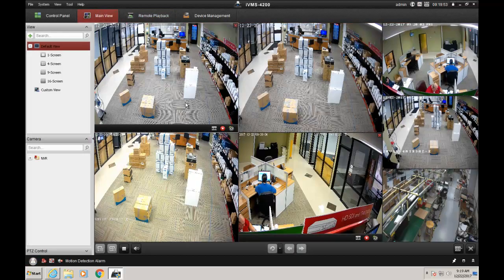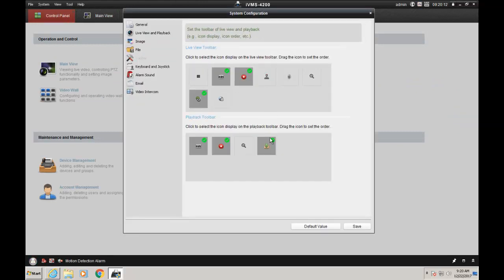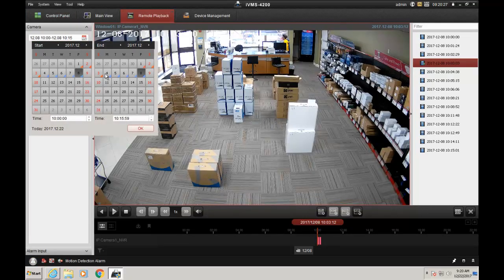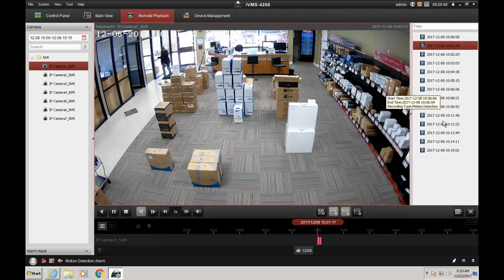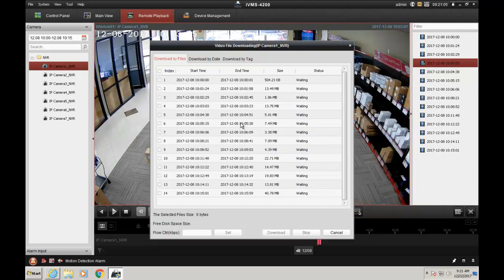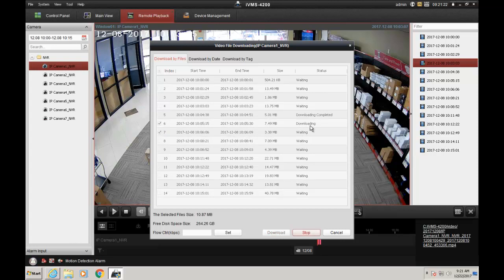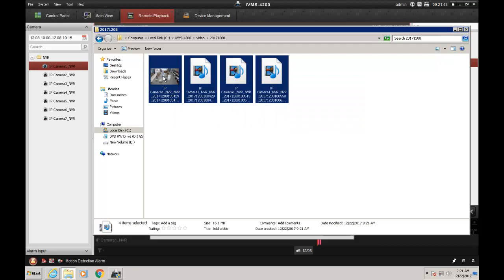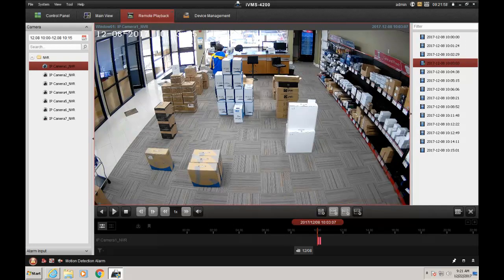2M 7000 Series NVR | Backing up recorded footage using 4200 using IVMS 4200